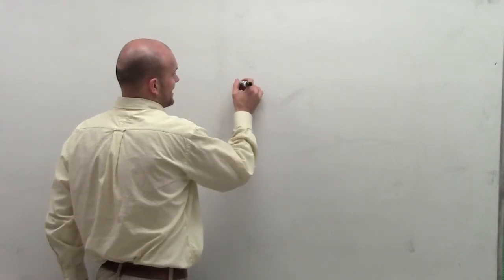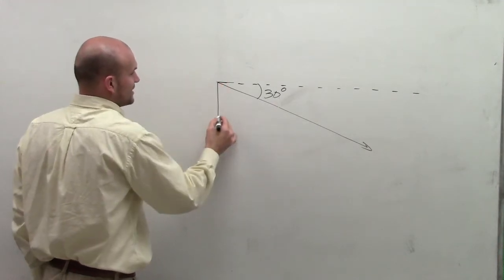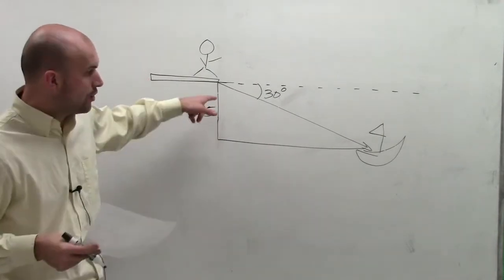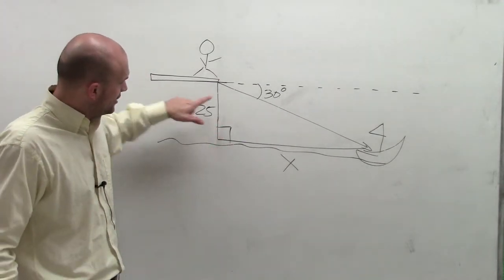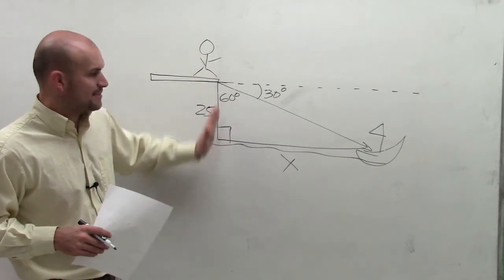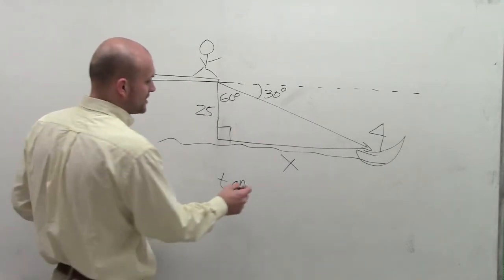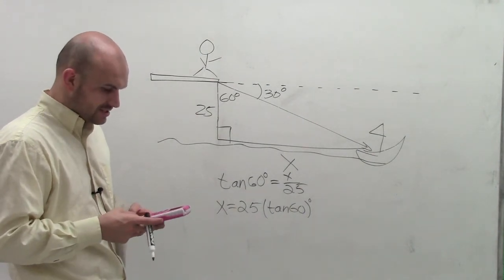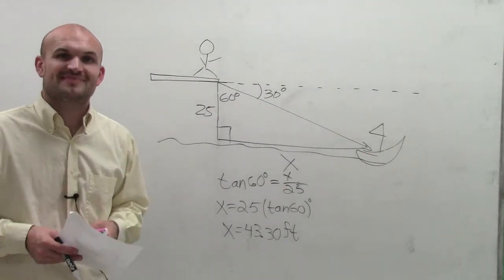Word Problems with trigonometry and triangles